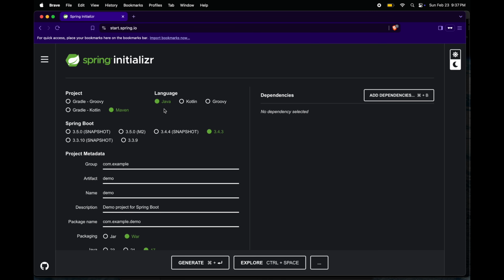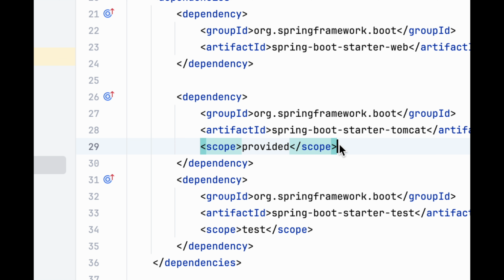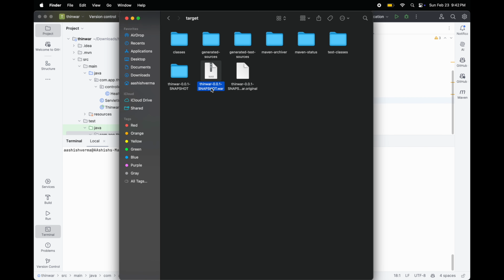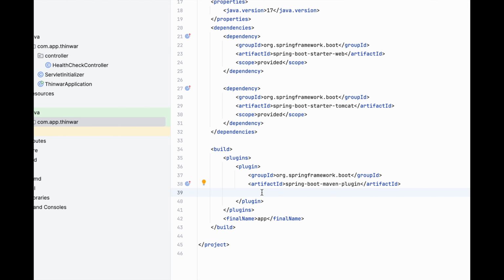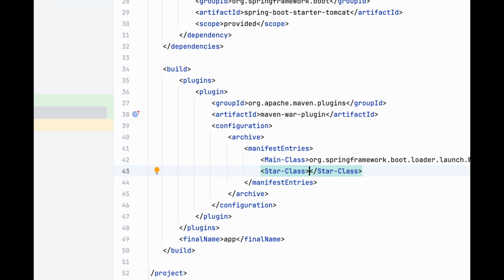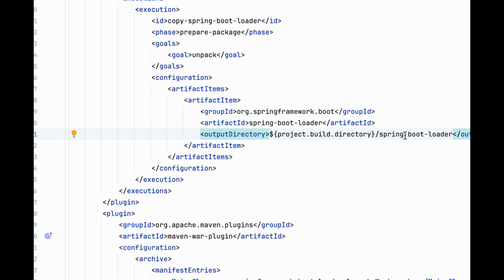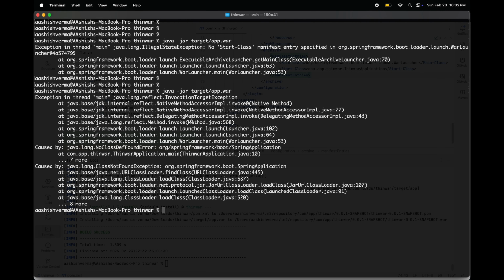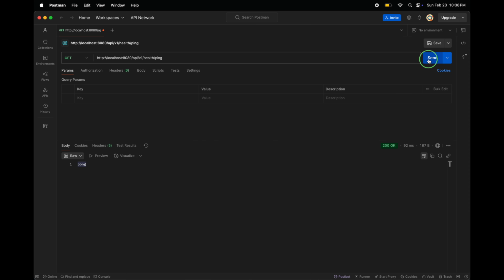springboot slim or thin WAR | Step-by-Step Guide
Learn how to create and run a Spring Boot Thin WAR efficiently! 🚀 In this tutorial, we cover:
✅ Building a Thin WAR using Maven
✅ Managing dependencies separately
✅ Fixing common errors (ClassNotFound, Manifest issues)
✅ Executing the WAR from the command line